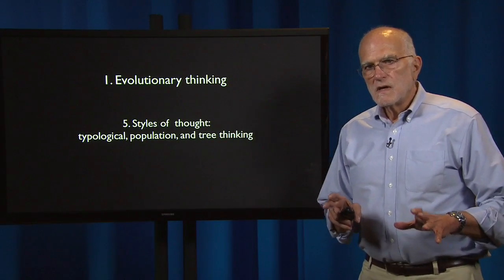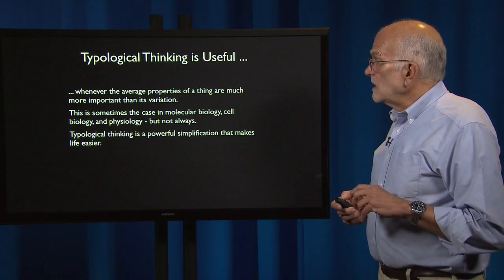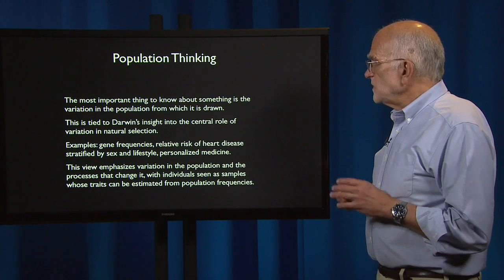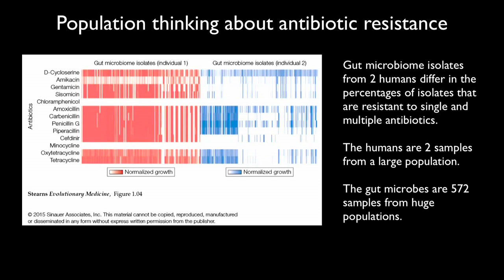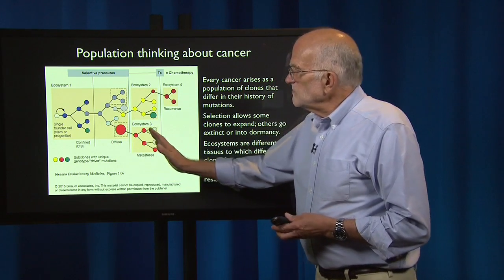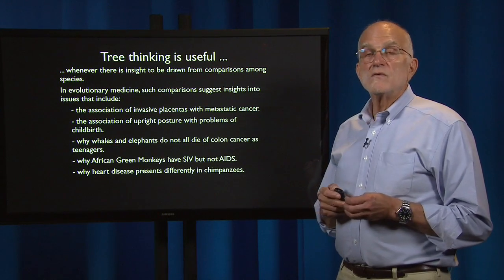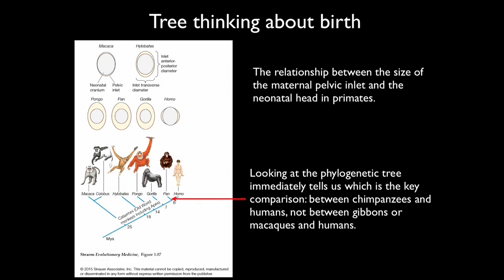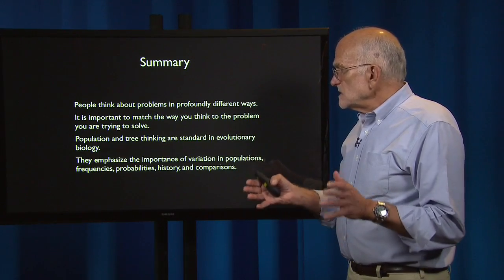1.5 - Evolutionary Thinking: Styles of thought: Typological, Population, and Tree Thinking